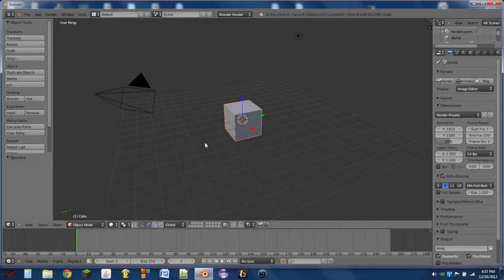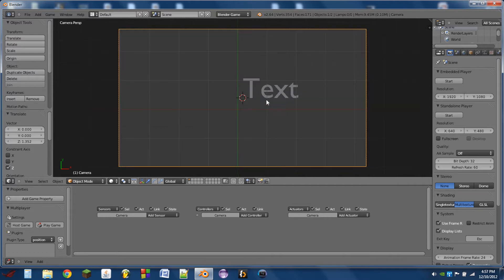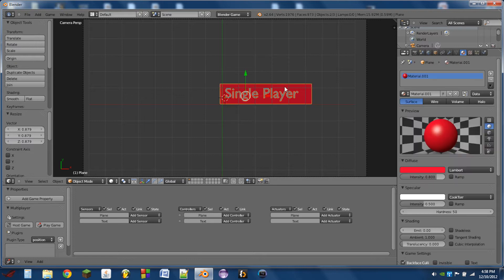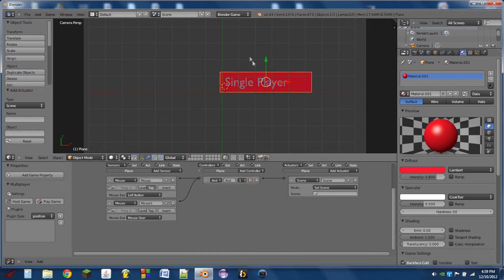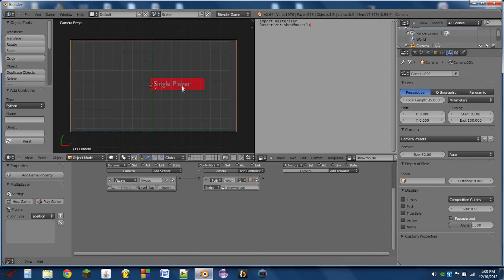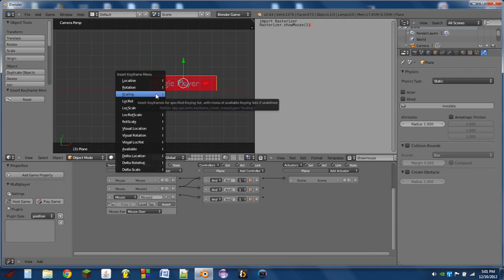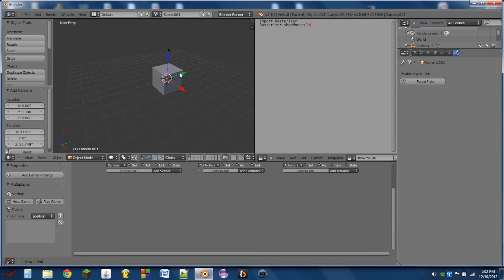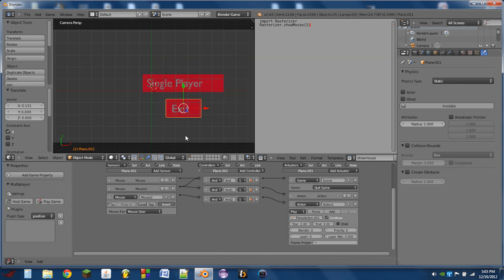How to make a menu for your blender game!(HD)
This is a revision of my "how to make a menu in blender" tutorial. This is basically for all the changes made in 2.64

### Script ###
import Rasterizer
Rasterizer.showMouse(1)

### SONG ###
Protohype & Kezwik - Hold Your Breath